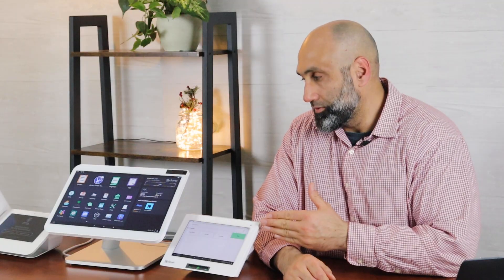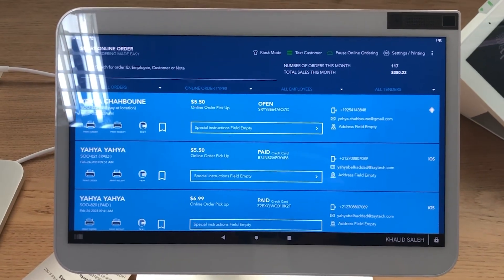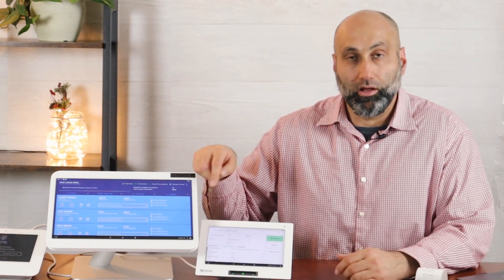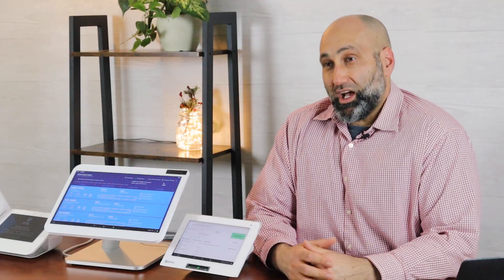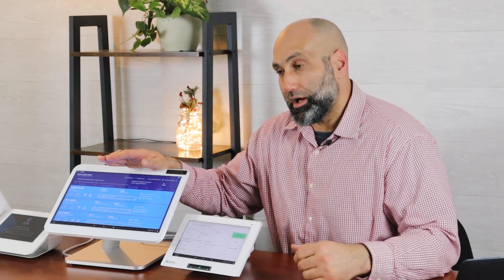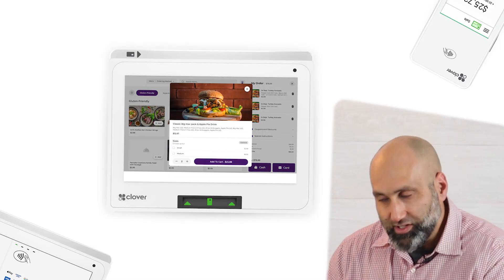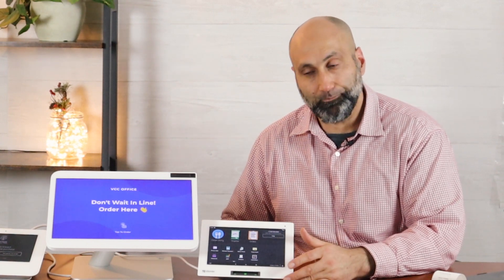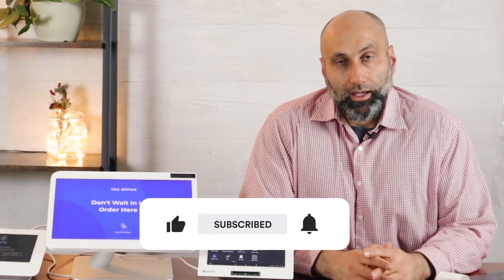How to Check Smart Online Orders on Clover Device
Checking the status of Online Orders on Clover is simple and easy!

All you have to do is open the Smart Online Order App on the Clover Device. From there, you can see all Online Orders that originated from Smart Online Order. You can quickly view information for each order like payment status, delivery address, date placed and more. It's a great way to stay on top of all incoming transactions so customers receive their orders in a timely manner.

2.) Schedule a Free Meeting to Learn more about all of our services and to learn about our Social Media Marketing (Schedule a free meeting to learn about our Social Media Marketing and we will ship you Free QR code stickers in the mail to U.S Customers)

How to Check Smart Online Orders